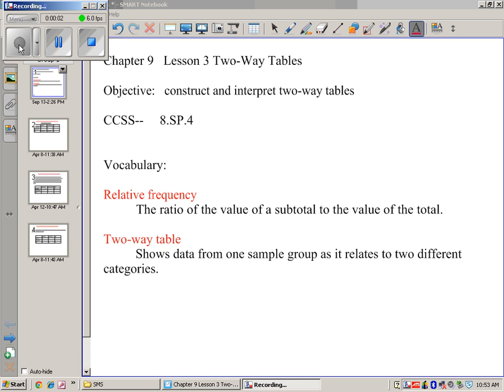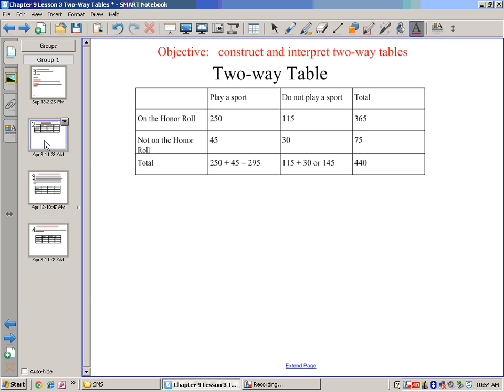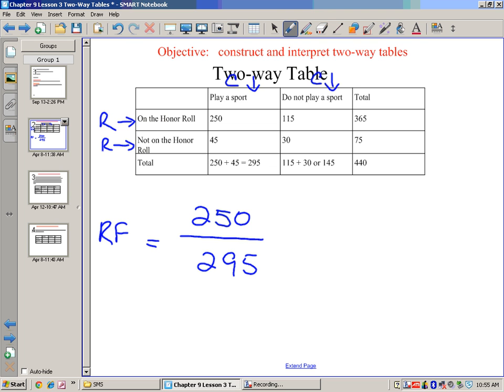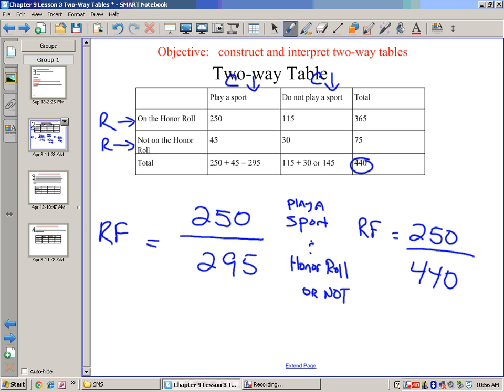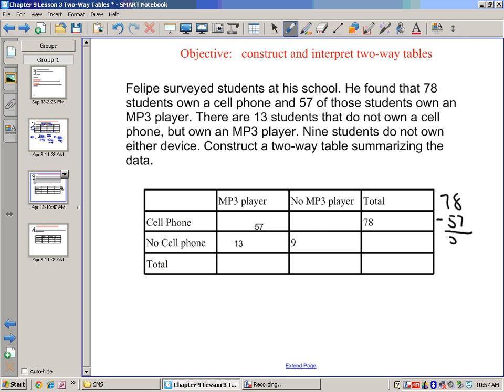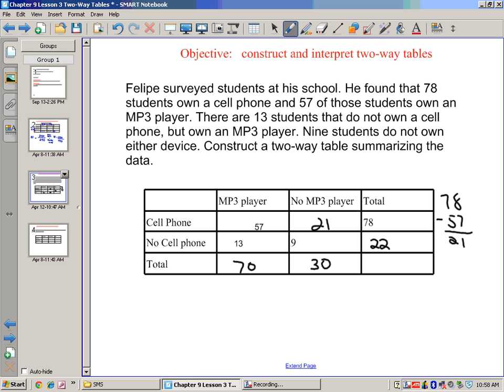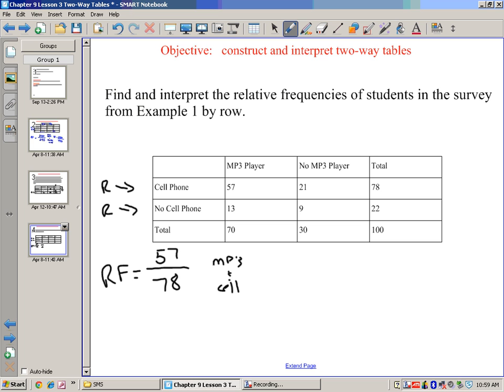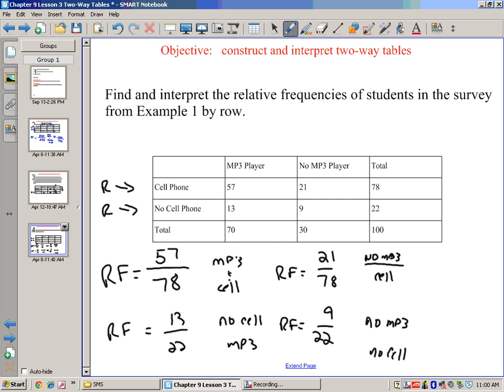Chapter 9 Lesson 3 Two way tables